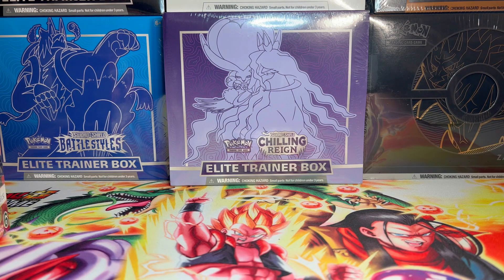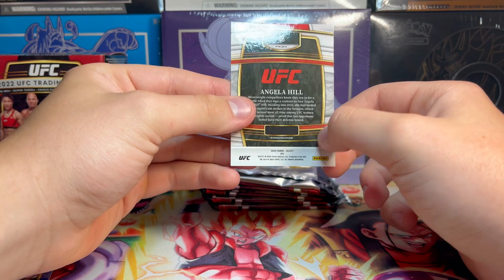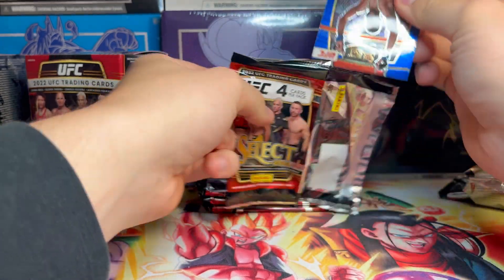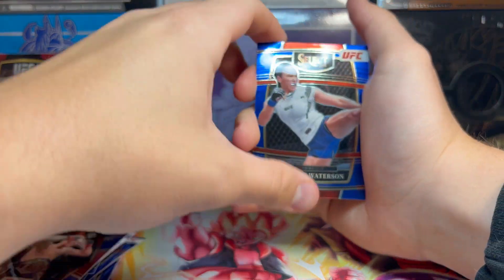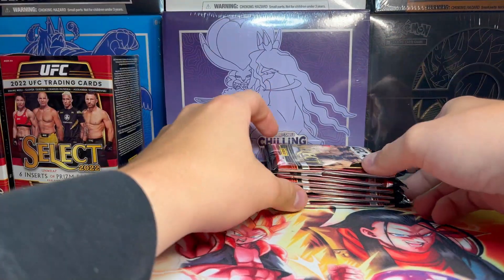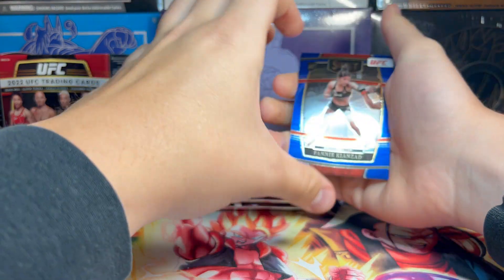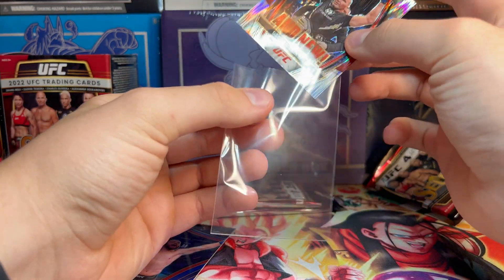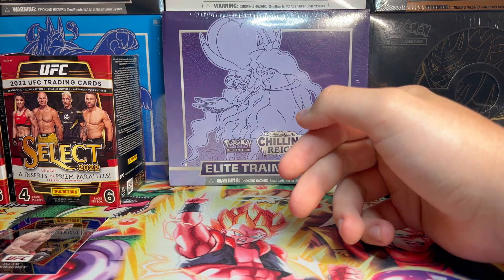UFC 2022 SELECT RETAIL! Opening Up Two Blaster Boxes!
Hello everyone!
In this video we are jumping back into UFC cards and opening up two retail blaster boxes! These took forever to come in the mail so please excuse the lateness of the vid.

Leave some comments or suggestions for future videos down below!